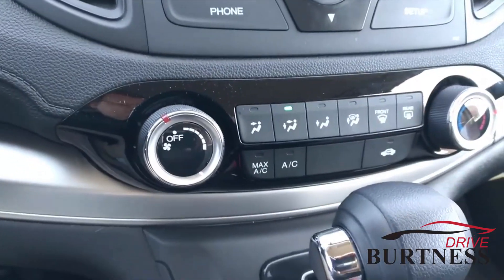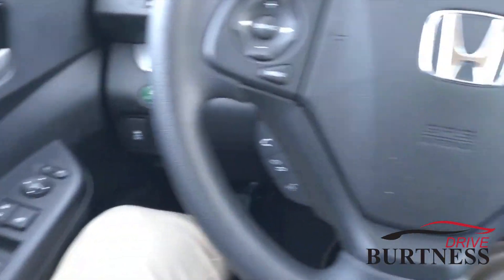2016 Honda CRV G1055B for Kalpesh